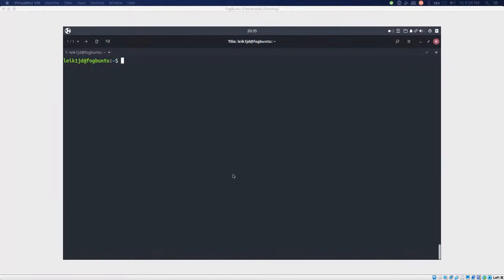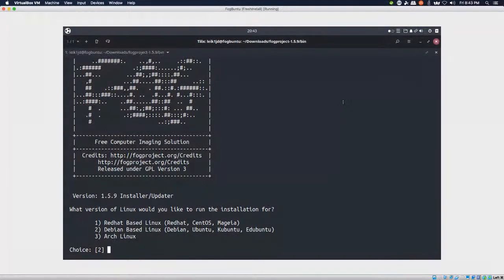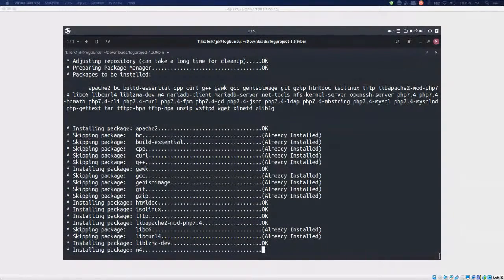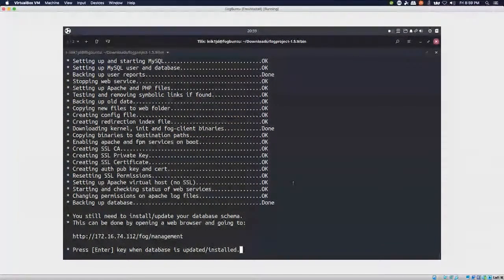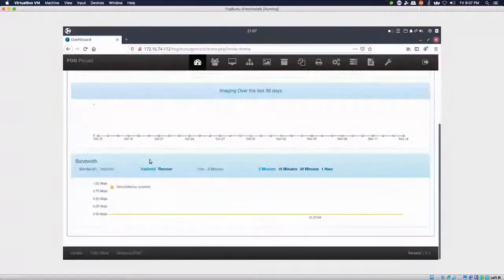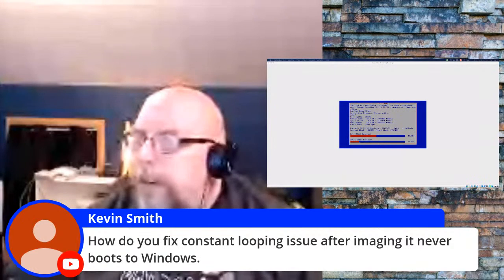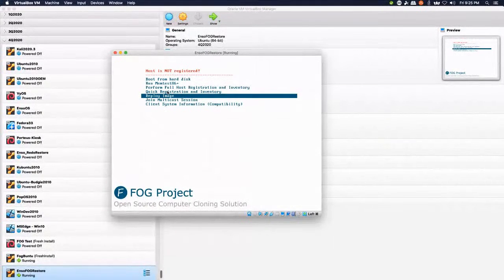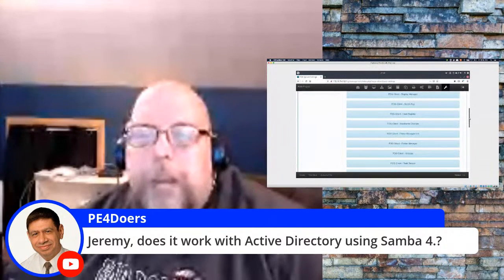Let's Talk about FOG Project | Practical IT with Jeremy Leik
With the increase in questions about FOG Project I've been getting lately, I wanted to do a livestream dedicated just to this topic.

We might try to do a live install and talk through some of the options in the process.